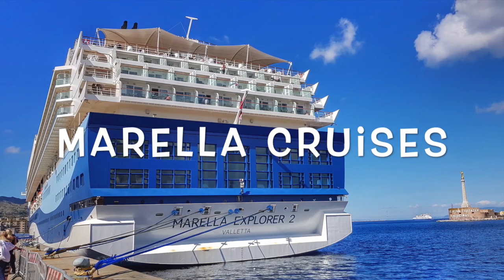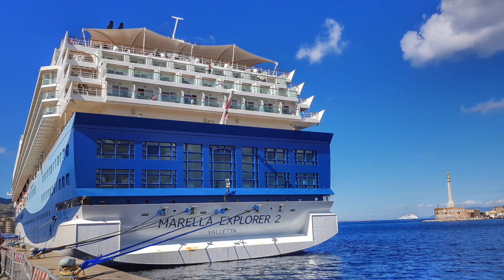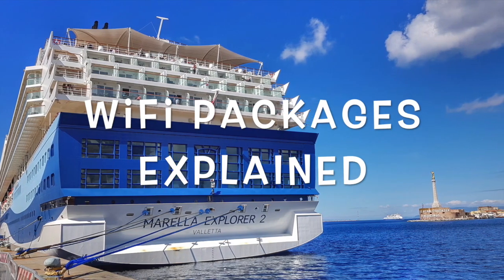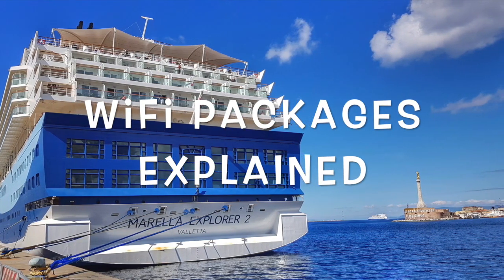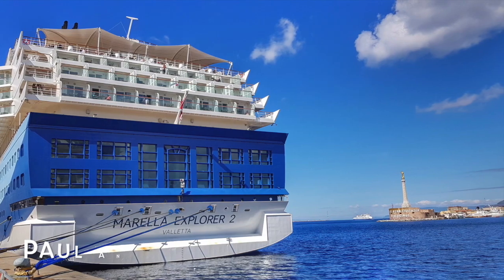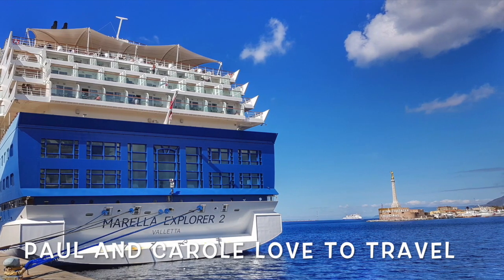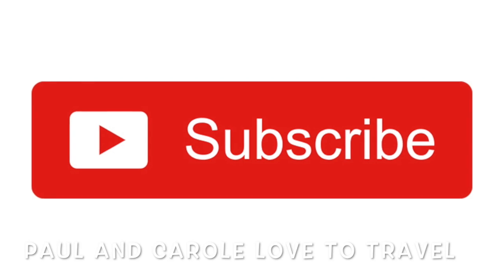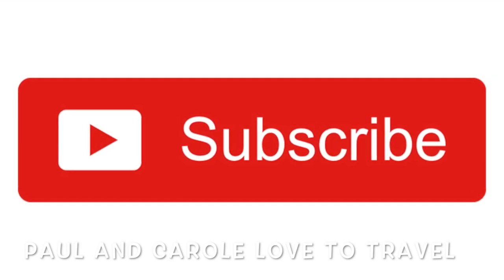Marella Cruises WiFi Packages - We explain the types of WiFi packages that are available.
We have been asked many times about the WiFi packages onboard Marella Cruise Ships so here we completely explain what WiFi Packages are available on board.

We were kindly provided with a complimentary WiFi package from Marella so thank you very much for that!

To plan and book your next Marella Cruise visit their

We have more cruising information do visit our cruising pages

Equipment -
Video Camera - Samsung Note 8

For more cruise and travel information do visit our

This means that if you buy something through one of those links, you won’t pay a penny more, but we will get a small commission which helps to keep this channel going. If we have received anything for free or are being sponsored for a post it will be clearly disclosed.